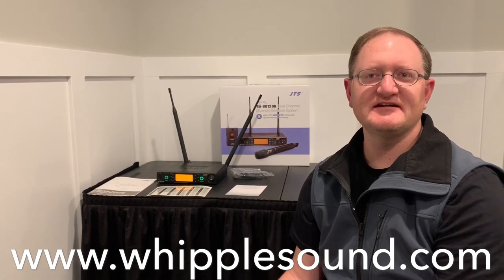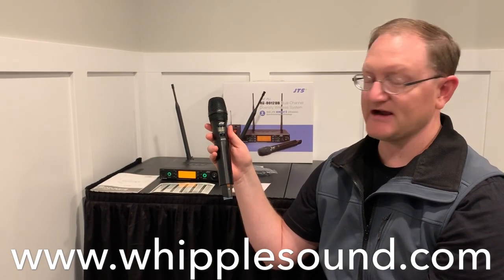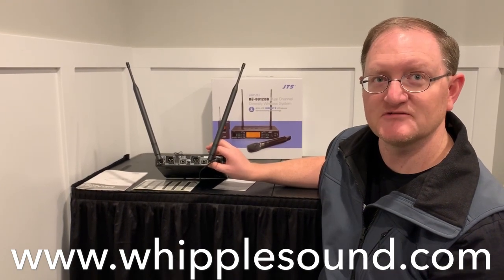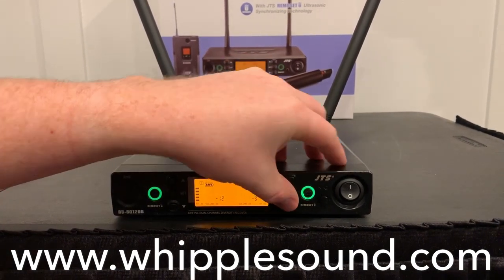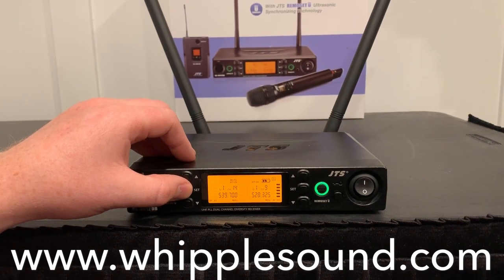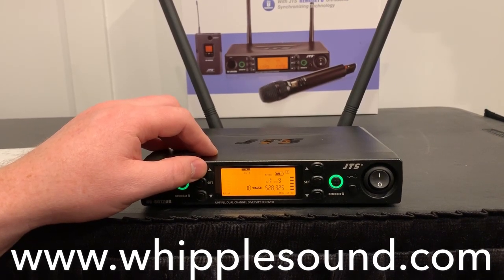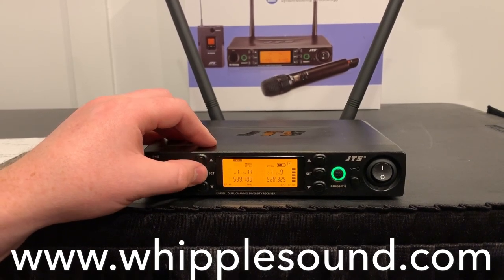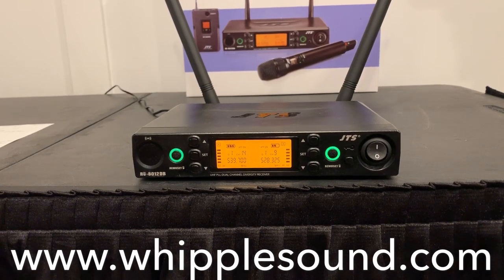Whipple Sound Review: JTS Wireless Microphone RU-8012DB, RU-850LTB, RU-850LTH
Luke with Whipple Sound reviews the JTS RU-8012DB wireless microphone system and goes through detailed settings. The RU-8012DB system features a dual-channel receiver in 1/2 rack space. It has a 36 MHz UHF tuning bandwidth. Whipple Sound is a JTS dealer. We sell, rent, and use JTS microphones.